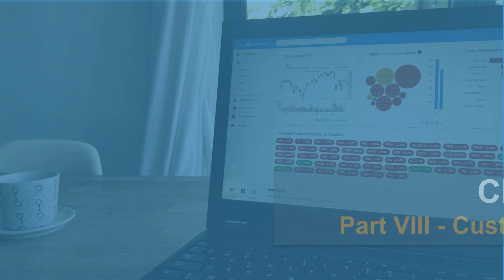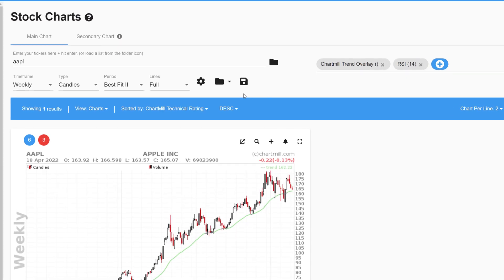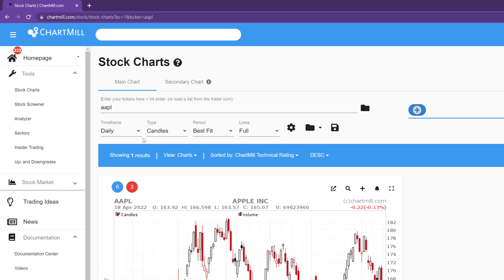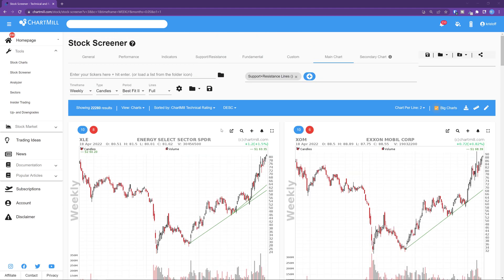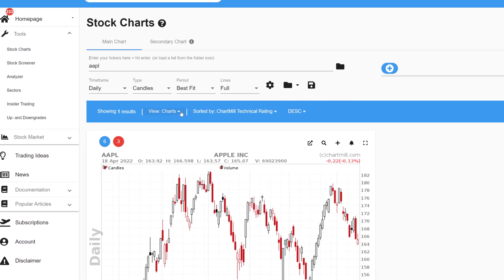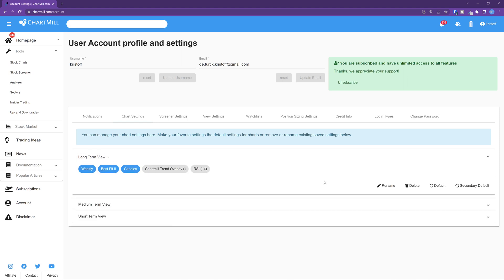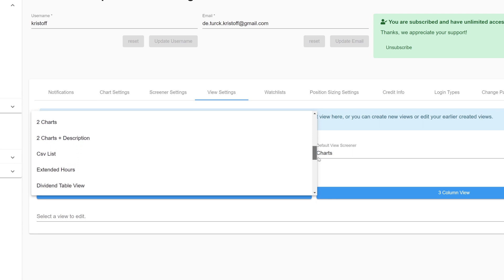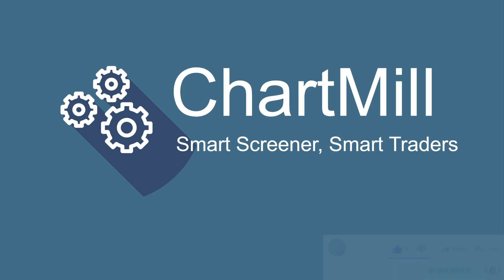How To Use ChartMill? Part 8 Customizing Chart Settings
0:00 Introduction
0:19 Configuring long-, medium- and short-term chart settings
3:43 Using personal chart settings as default chart settings
05:00 Display two charts of the same stock simultaneously
7:30 View settings

In ChartMill, there are numerous predefined chart settings available that you can use to view the results of your scans. However, it is also possible to set your own preferences and make use of personalized settings so that the stock screener can better suit your specific needs.

I'll show you exactly how to do that in this video.

Additional information on the indicators covered in this video:
How to use Moving Averages to determine the Trend?